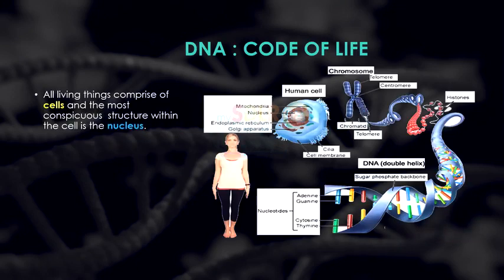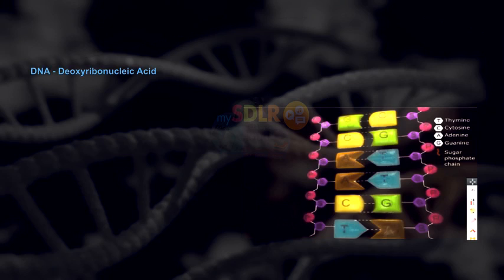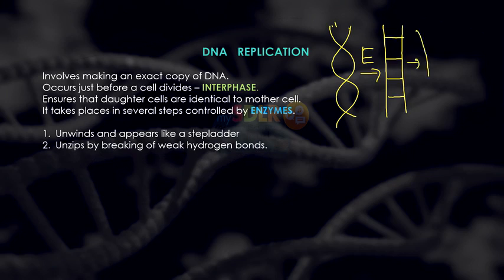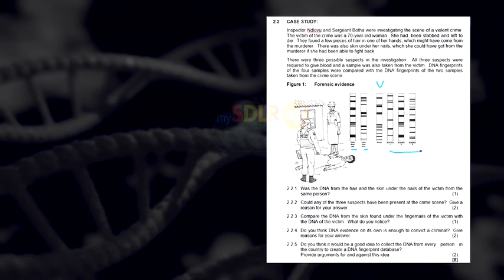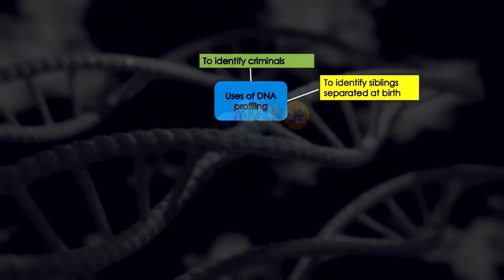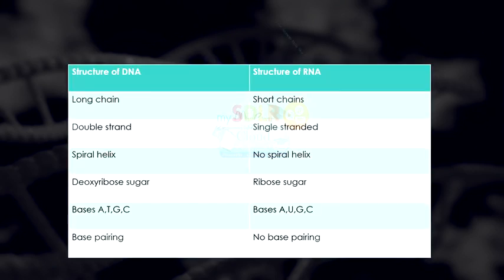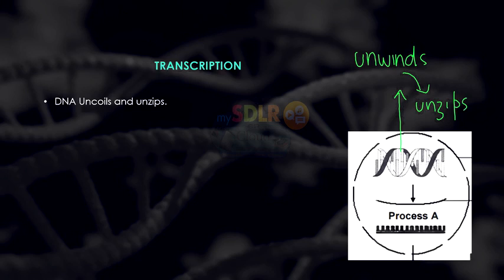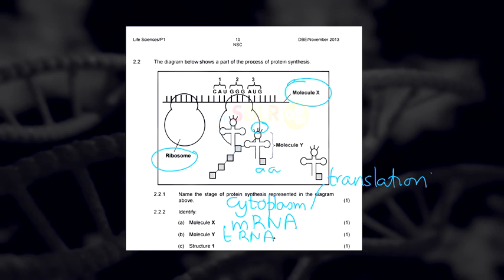Grade 12 life Science the structure of DNA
My dream is to convert each and every viewer into a subscriber. Please help me fulfill that dream.

1.
2.
3.
4.
5.
6.
7.
8. SubjectName (e.g., Math, English, Physics)
9.
10.